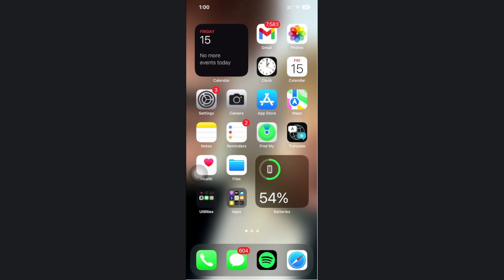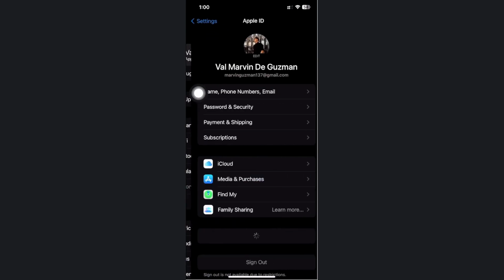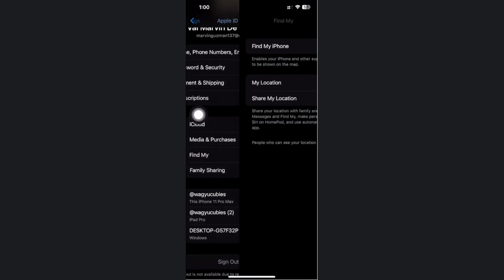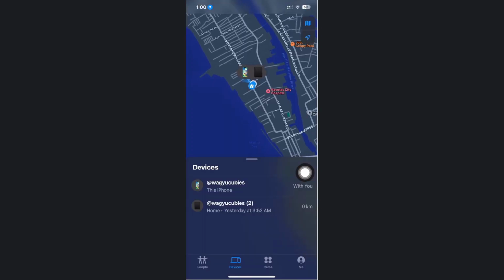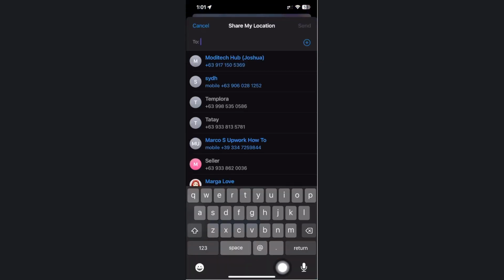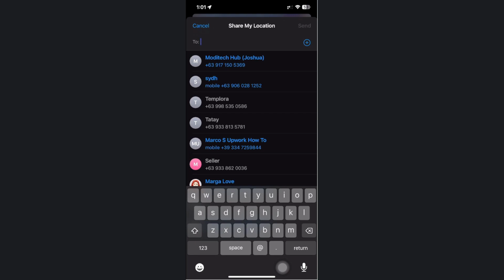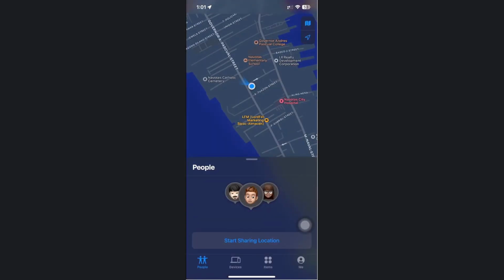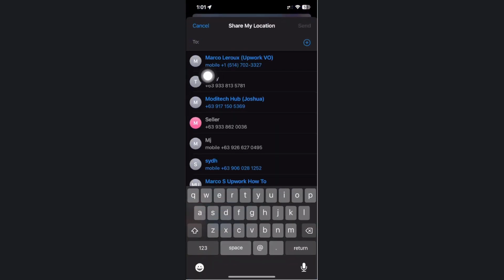How to Add a Device on Find my iPhone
Here is How to Add a Device on Find my iPhone. If you are looking for a video about How to Add another Device on Find my iPhone, here it is!